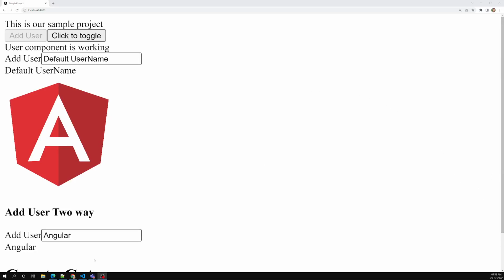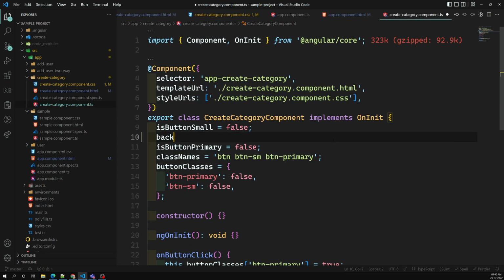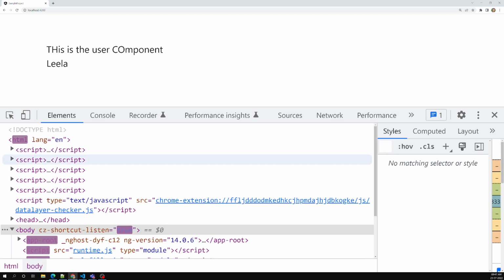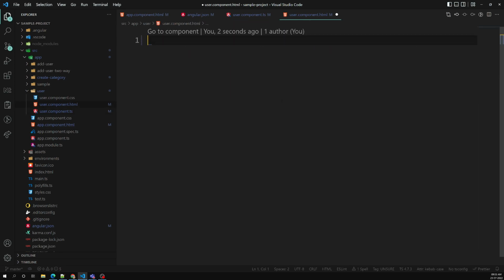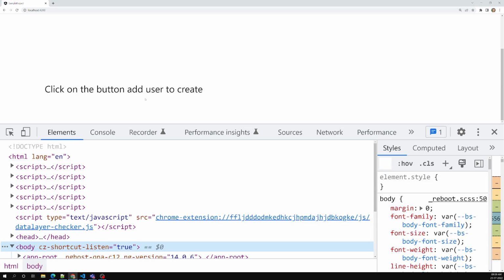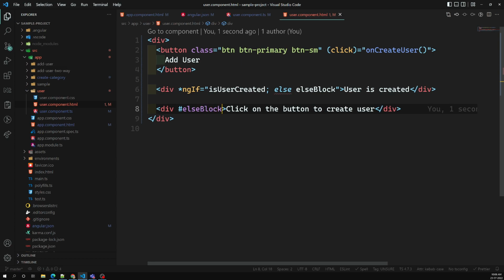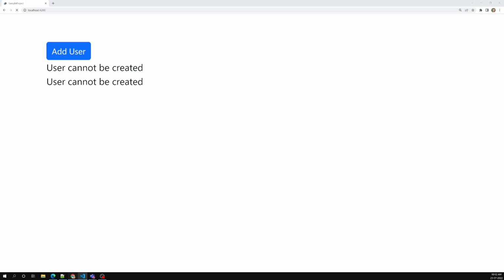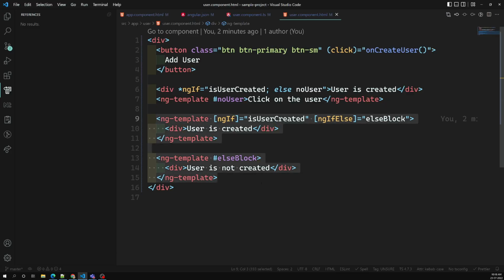Angular V14 *ngIf Directive complete analysis with else and if then else - Angularv14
In this video we will see about the complete structure of the ngIf with else condition - Angular V14